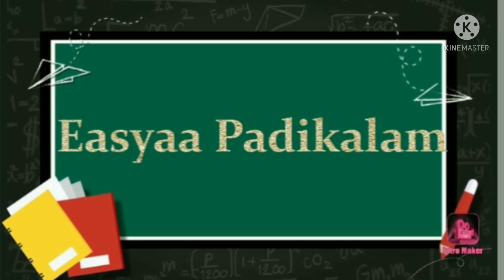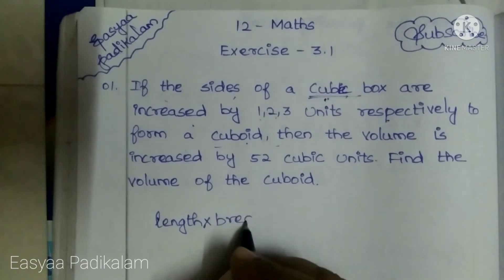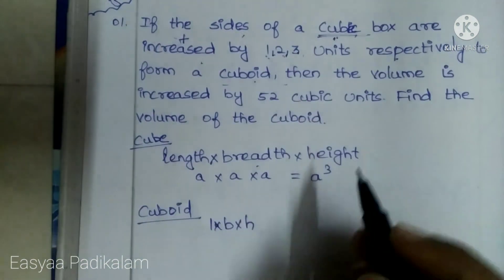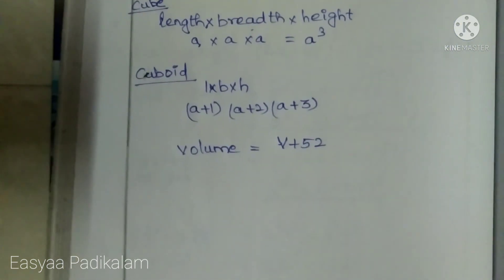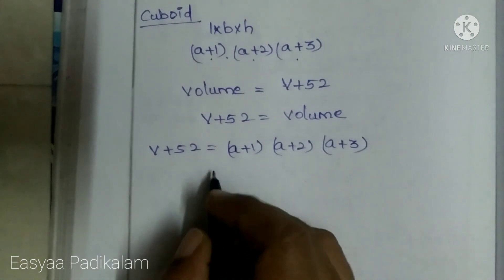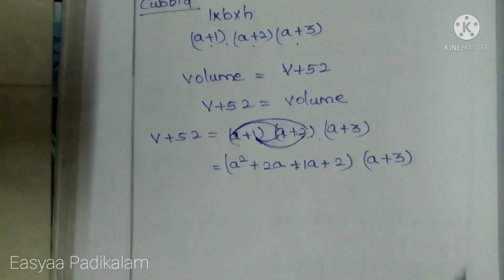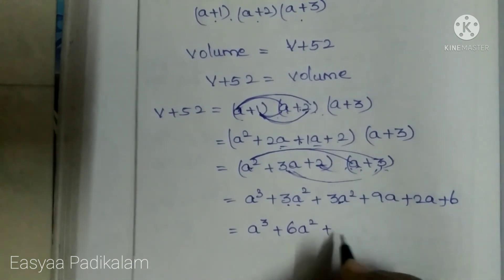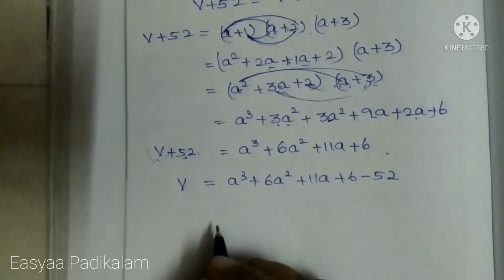12 Maths - Ex 3.1 - Sum 1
12 Maths - Ex 3.1 - Sum 1